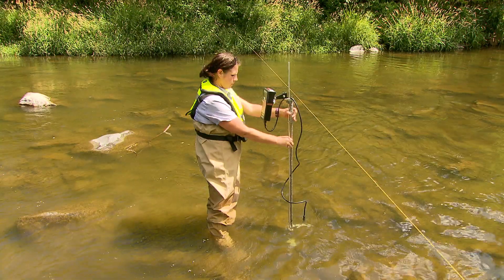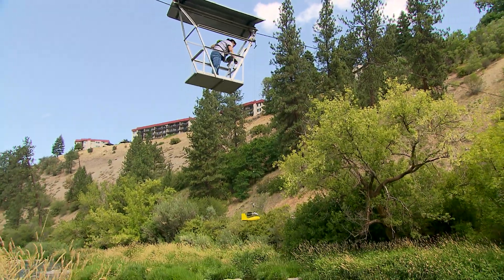CareerExplore NW - Hydrologist - Kim Cesal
CareerExploreNW.org is an online tool where students can learn more about career opportunities in the Inland Northwest. Check it out to find more videos and up-to-date info on local jobs!